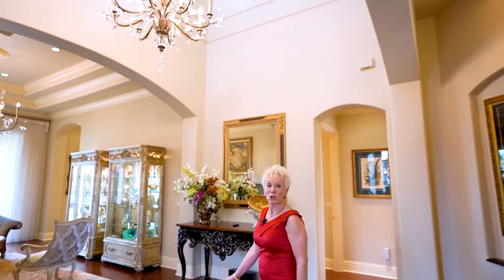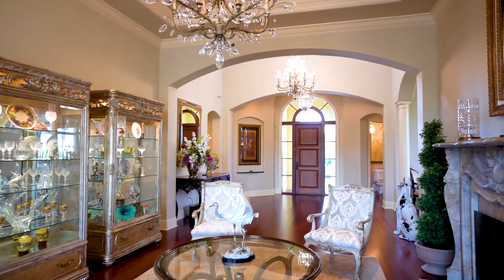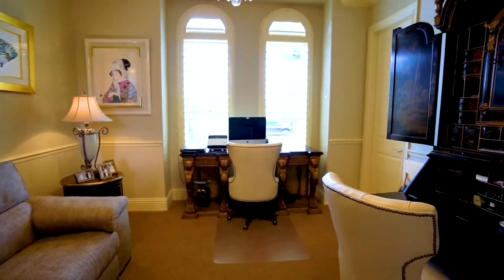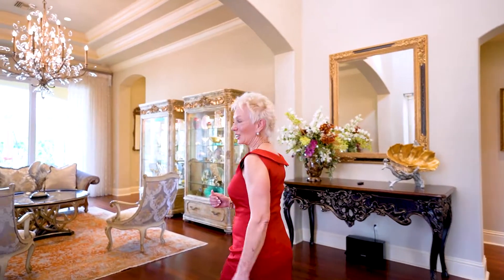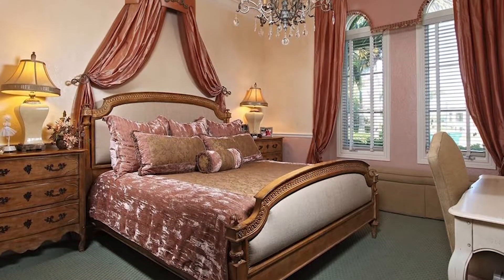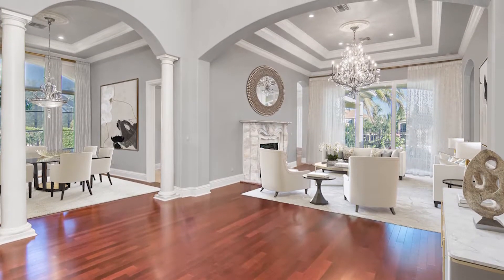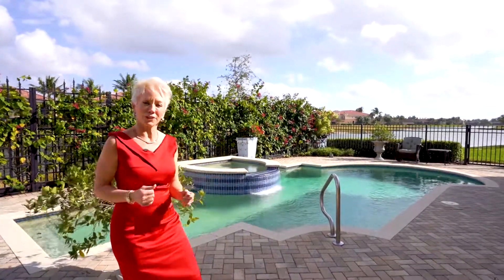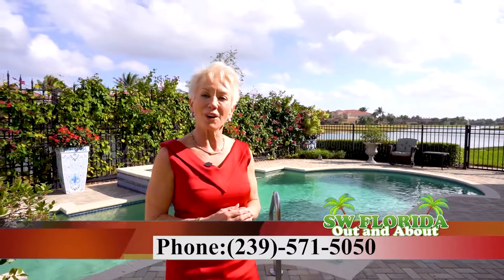Joey Burch 9314 Chiasso Cove Ct Naples